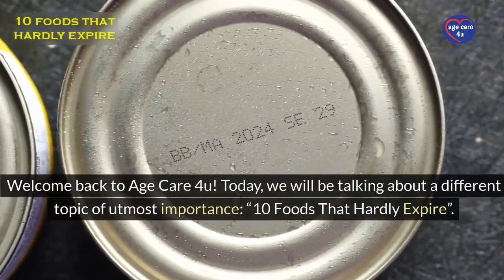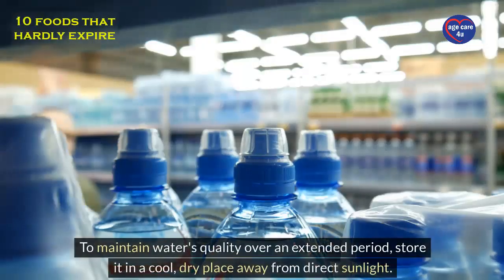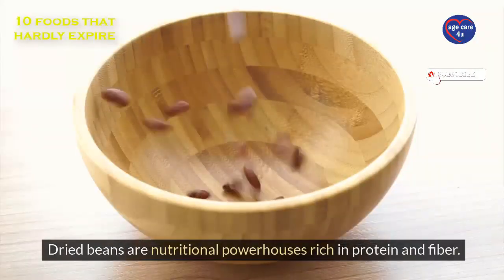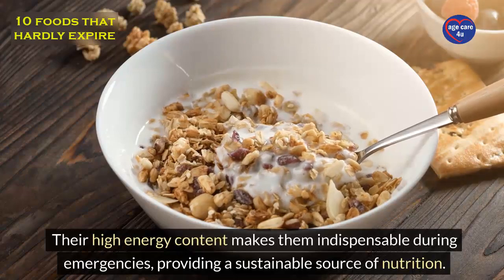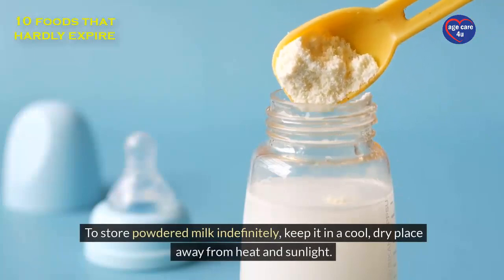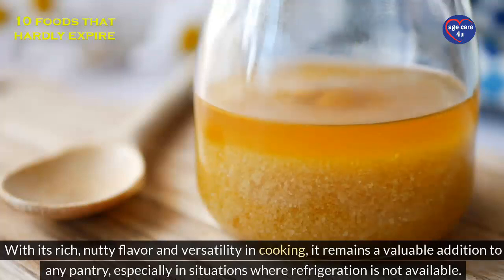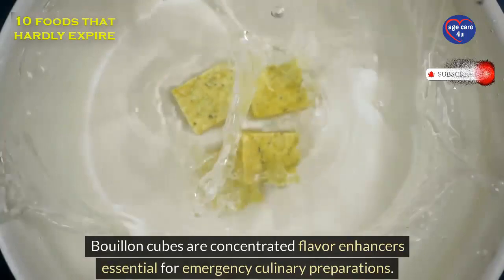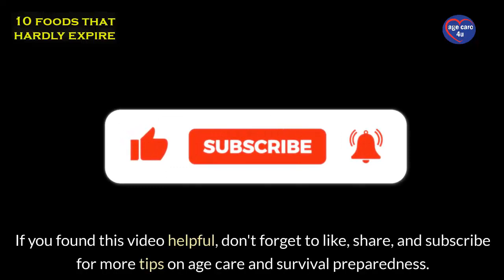10 Foods That Never Expire, Stockpile for Survival!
🌟 Welcome to Age Care 4u! 🌟

In today's uncertain world, being prepared for any situation is essential. That's why we're bringing you an insightful guide on 10 foods that hardly expire, perfect for stockpiling and ensuring your survival! 💪

From the ultimate lifesaver, water 💧, to the flavorful essential, Himalayan pink salt 🧂, and nature's antibacterial sweetener, honey 🍯, we'll explore each item's unique properties and how they can be your secret weapons in times of need. 🚀

But wait, there's more! We'll delve into pantry staples like sugar and vinegar, protein powerhouses such as dried beans, and versatile staples like pasta and oats. Plus, we'll uncover the secrets of shelf-stable calcium sources like powdered milk, the long-lasting butter alternative, ghee, and the age-old survival staple, hardtack. And let's not forget flavor enhancers like bouillon cubes and the ever-versatile dried corn! 🌽

Get ready to revolutionize your survival pantry and prepare yourself for any emergency with these incredible foods that stand the test of time. Whether you're prepping for a natural disaster, economic downturn, or just want to reduce food waste, these foods have got you covered. 🛒

So, join us on this journey of discovery and empowerment as we equip you with the knowledge and tools you need to thrive in any situation. Don't miss out on this vital information! Let's make preparedness cool again! 🌟